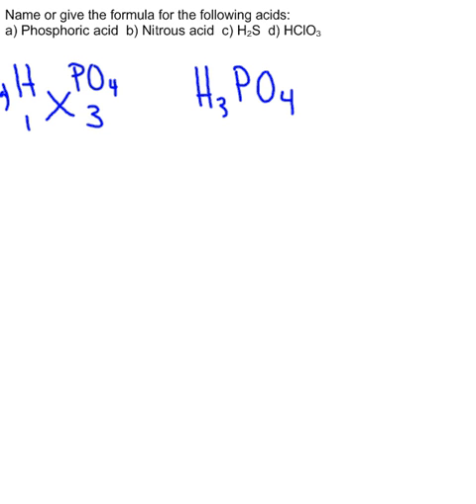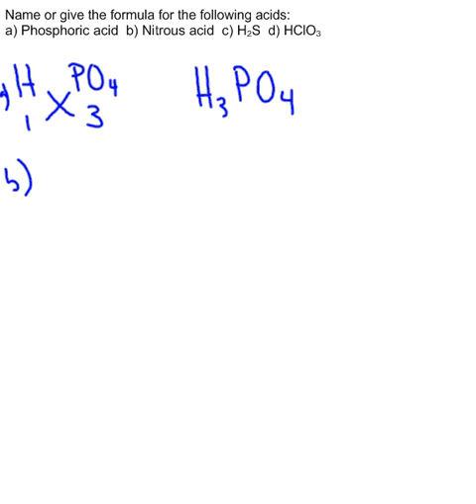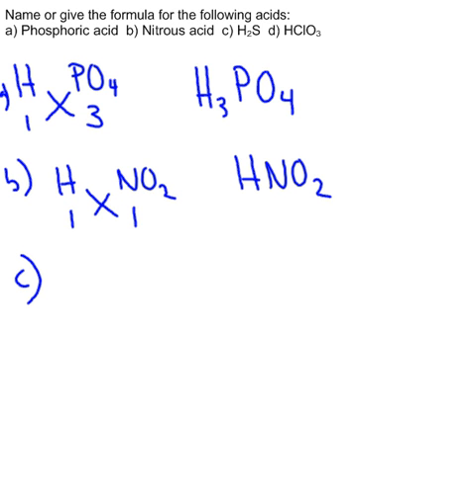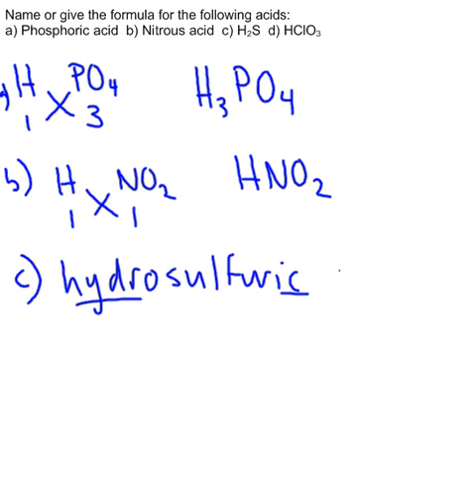How to Name Acids